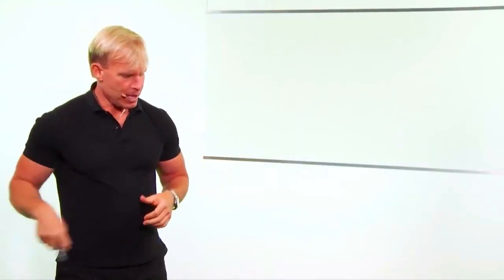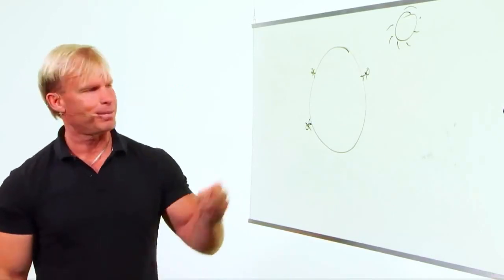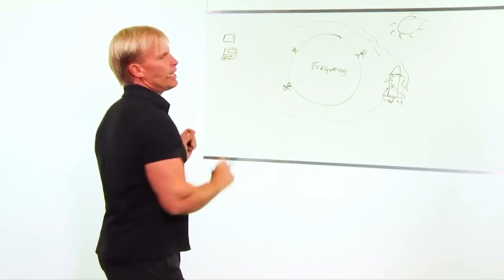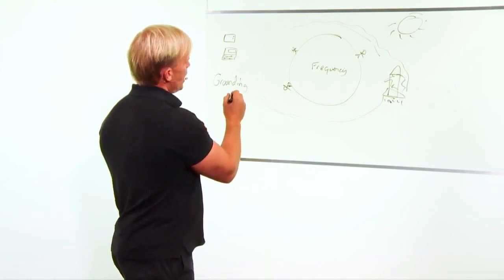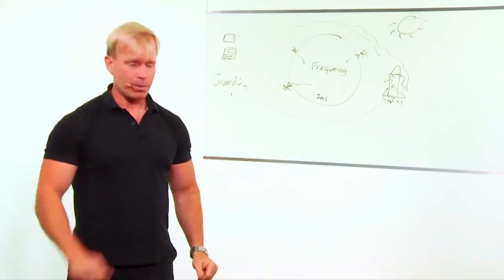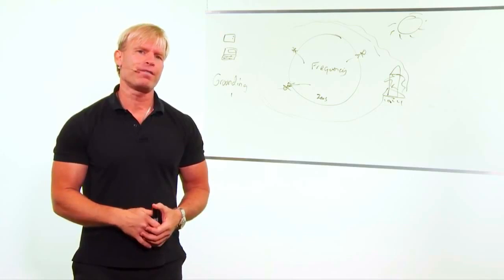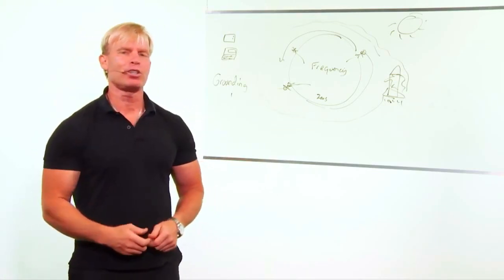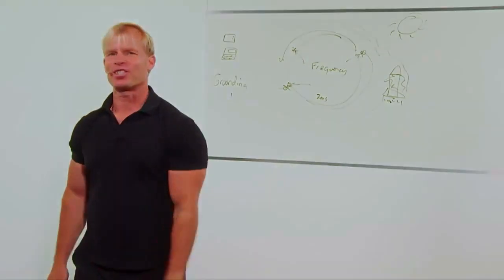Why We Are Called Earthlings: The Important Benefits of Grounding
Missed the earlier lessons of the Awesome Health Course? to get the rest of the course for free!

This video is about Why We Are Called Earthlings: The Important Benefits of Grounding